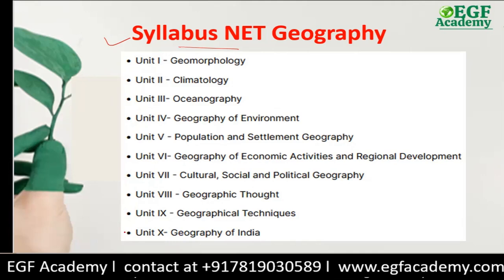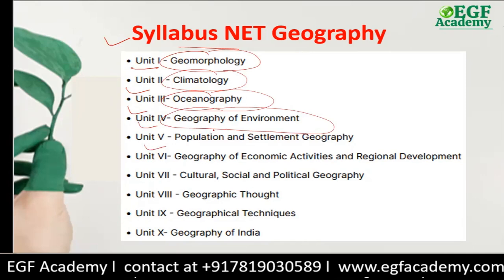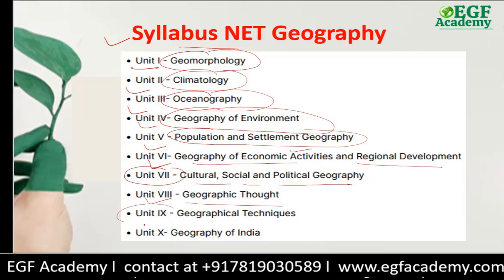Net Geography Book list in English l Net Geography Best Book l How to Prepare UGC NET Geography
the video includes:
ugc net geography book list
ugc net geography best online coaching

EGF Academy is an institute for for NET-JRF and UPSC&IFoS exams preparation for Environmental science, Geography & Forestry. We provide quality education at affordable fee so that the students can learn and achieve his/her goal at comfort of home.